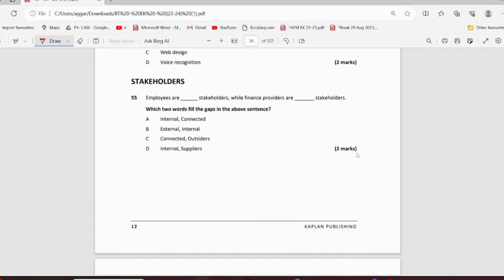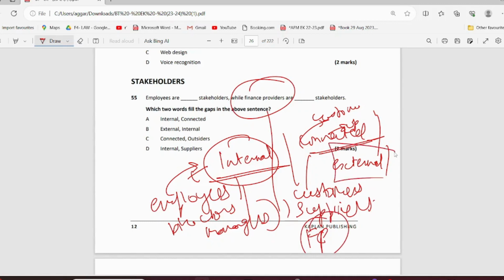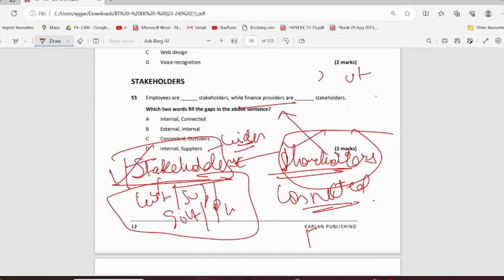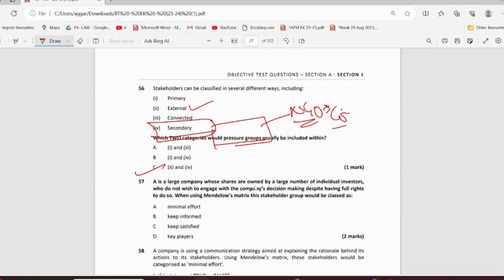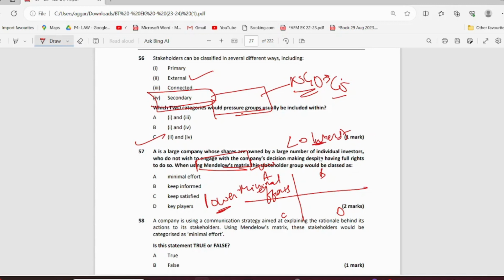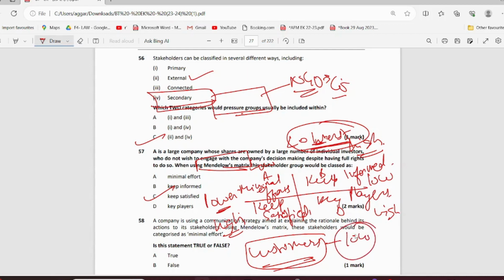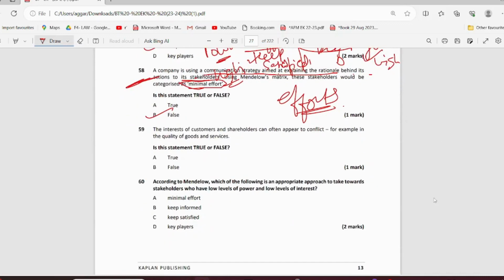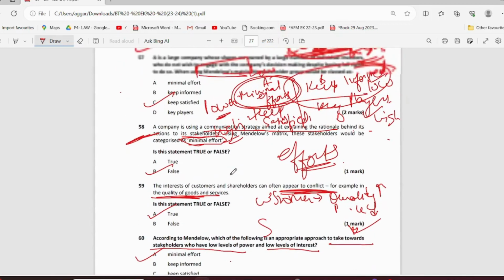ACCA BT 2023-24 | Stakeholders | KAPLAN KIT